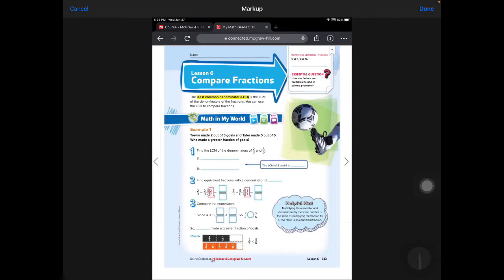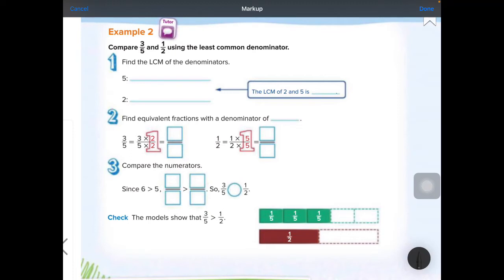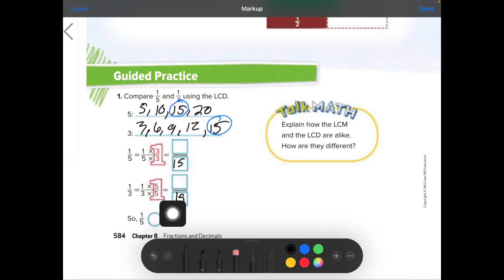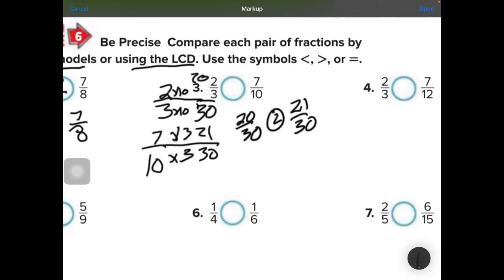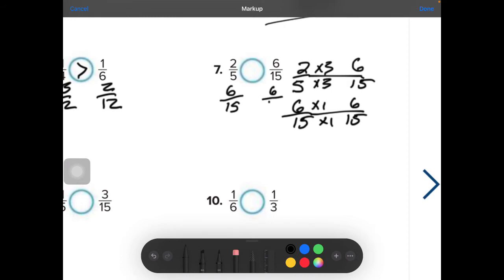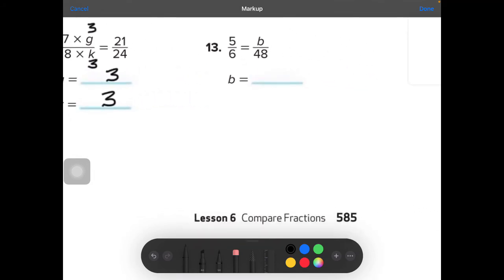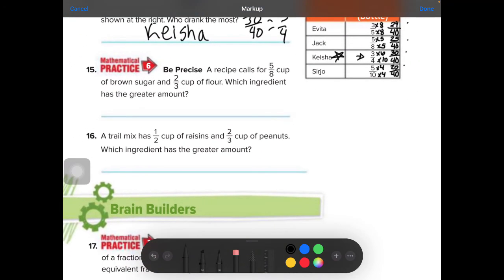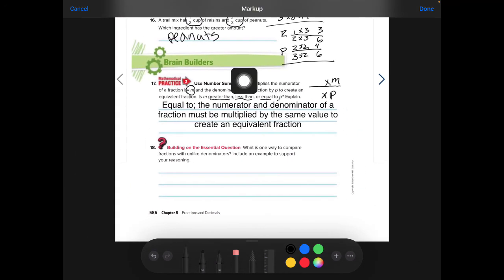Chapter 8 lesson 6 guided practice